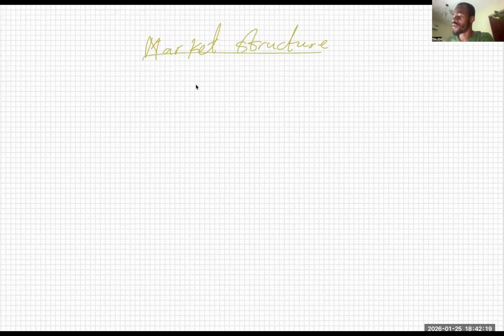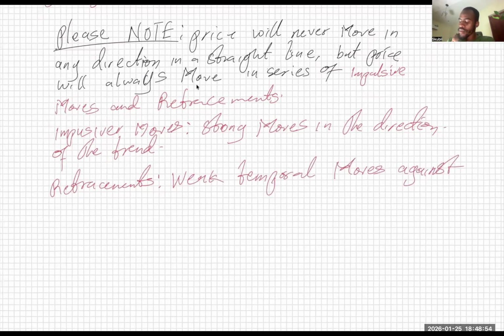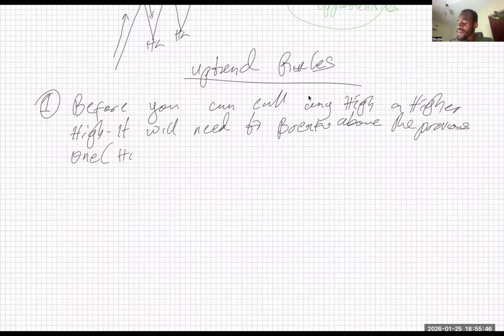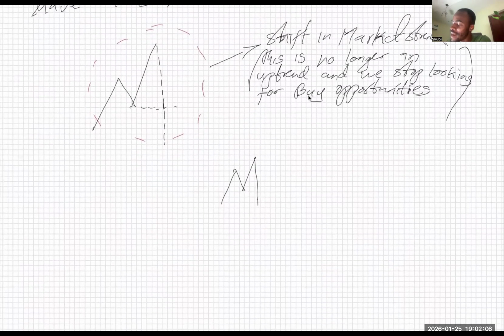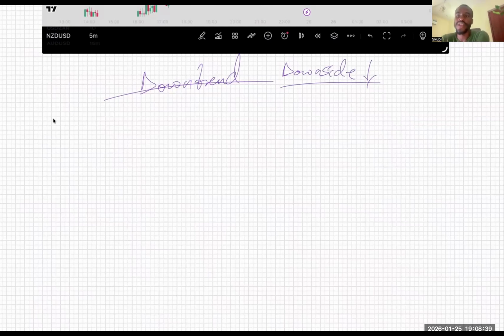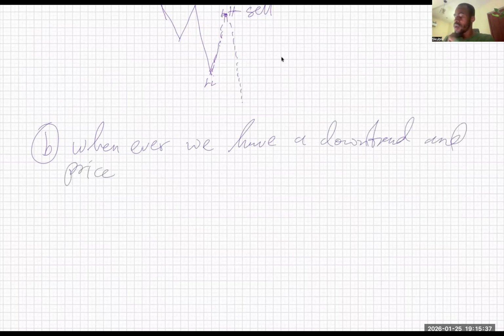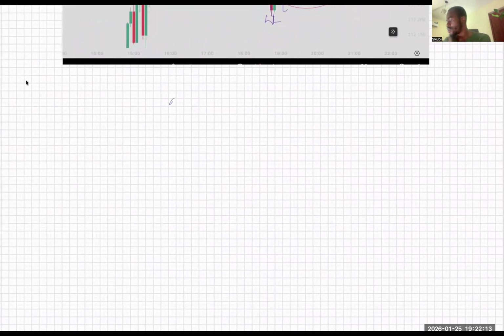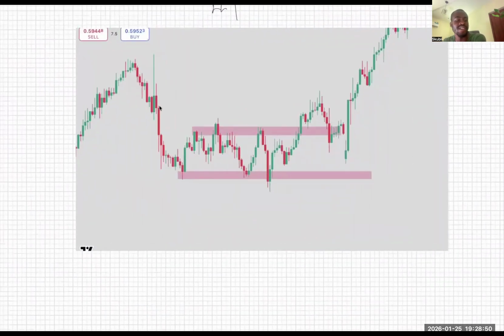Market Structure: How Profitable Traders Know When to Buy or Sell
Live Session with the 123 4rex Community, where we looked at how to build a profitable forex trading strategy to get profitable trades in the Forex Market for 2026.

Deposit as low as 1 dollar to trade with my Recommended broker for better entry prices in the market.